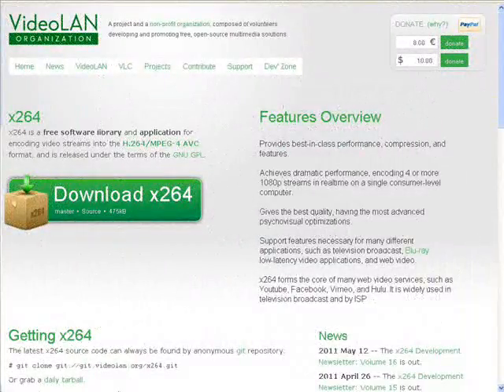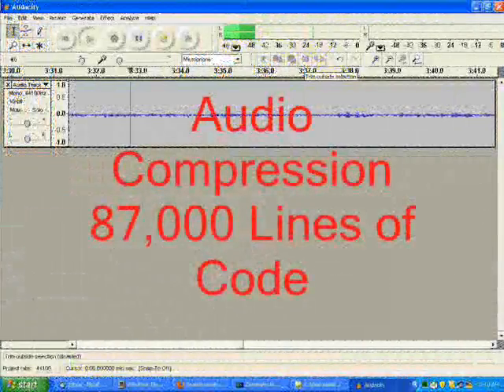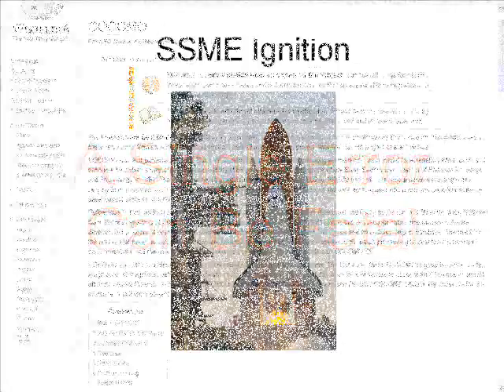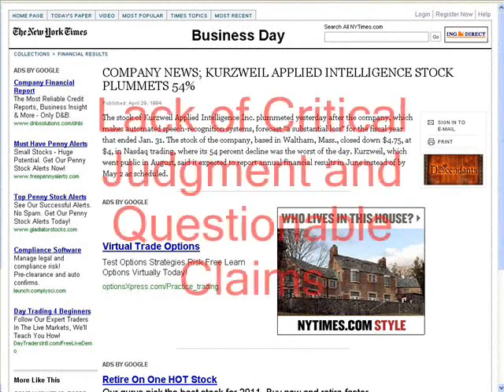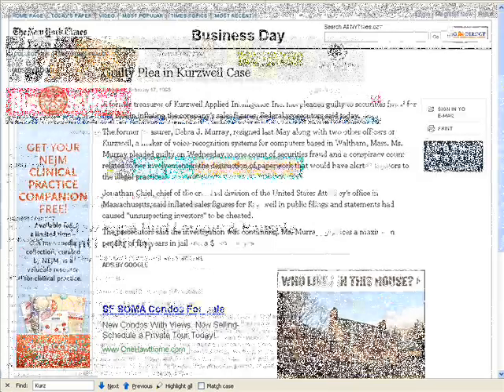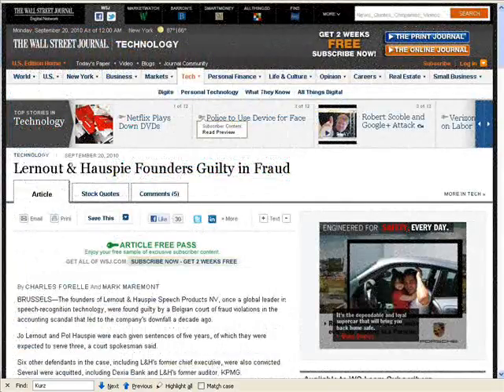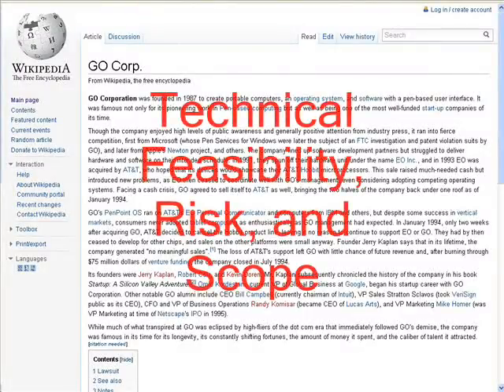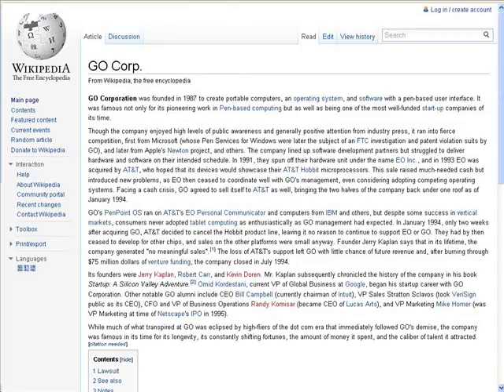Hire Me for Your Mathematical Software Development Problem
Video Presentation on Hiring Me for Your Mathematical Software Development Problem